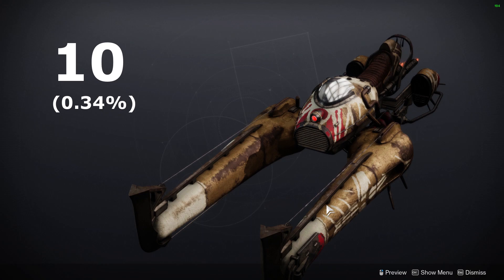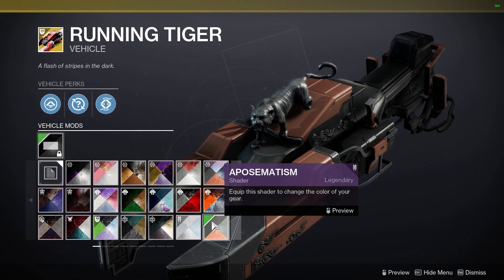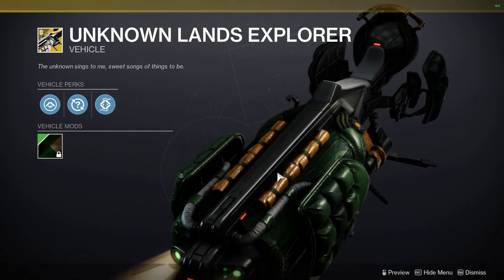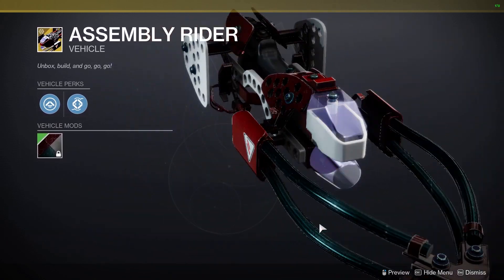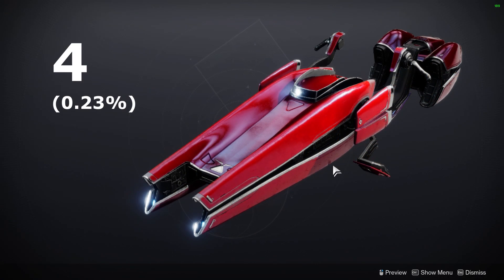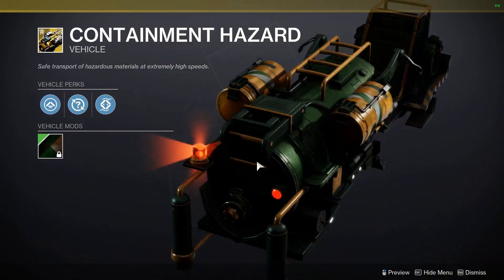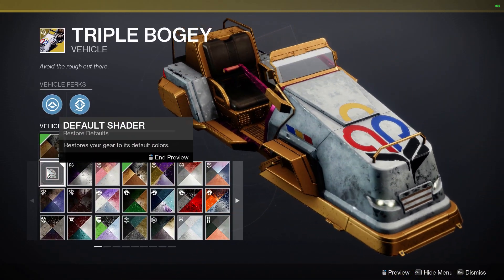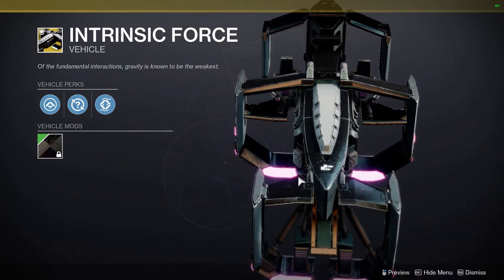Top 10 Rarest Sparrows In Destiny 2 Lightfall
In this video, we'll be taking a look at the 10 rarest sparrows in Destiny 2 Lightfall. Whether you're a seasoned Guardian or a newcomer to the game, this video is a must-watch for anyone interested in the rarest and most unique sparrows in Destiny 2 Lightfall.